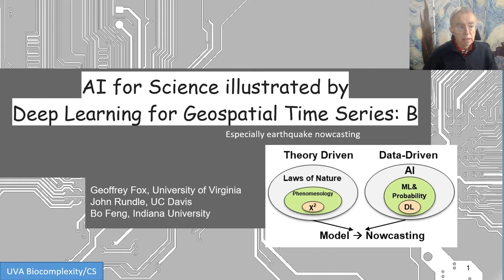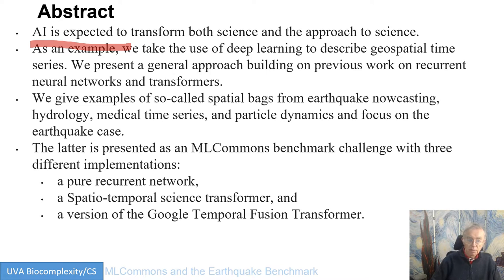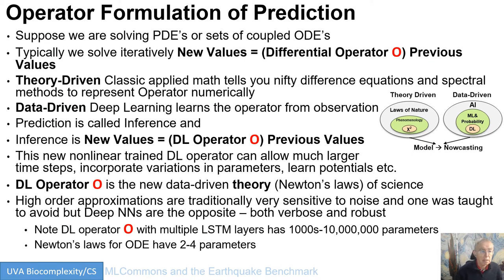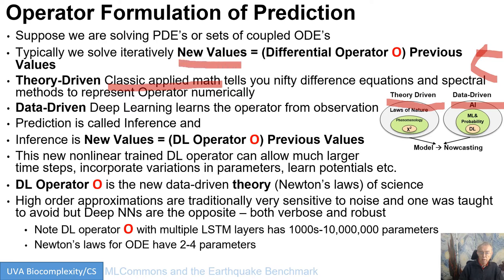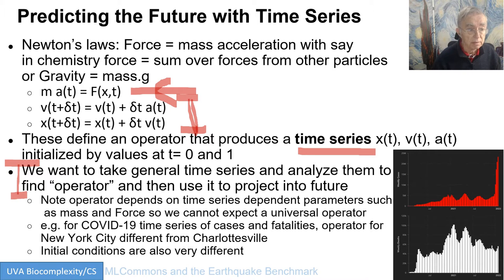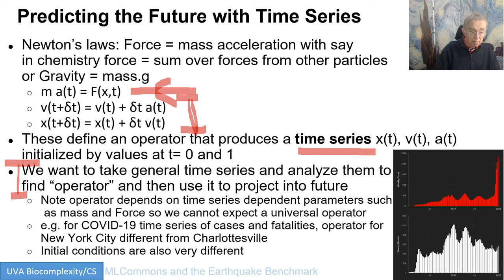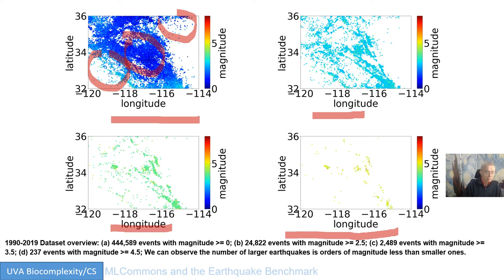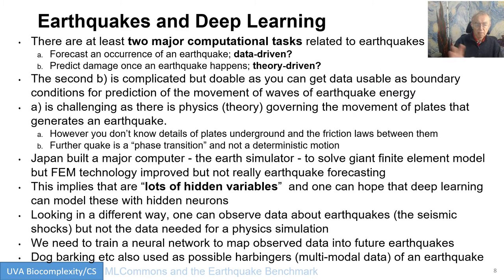AI for Science illustrated by Deep Learning for Geospatial Time Series: B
Second Lesson with Introduction to AI for Science and Earthquake Nowcasting
Geoffrey Fox, John Rundle, Bo Feng
January 2022